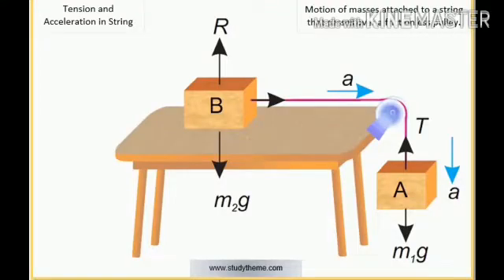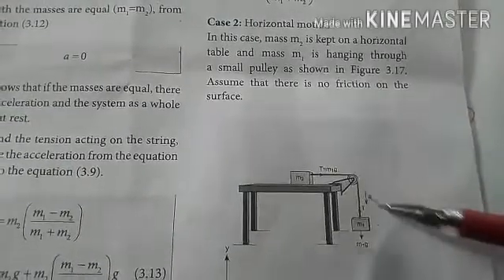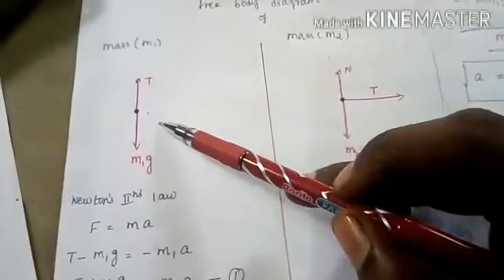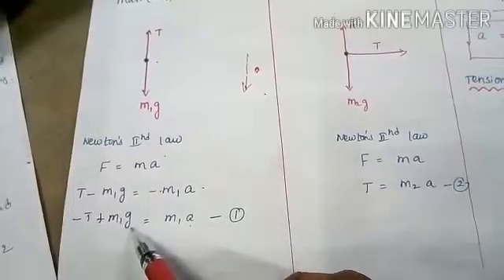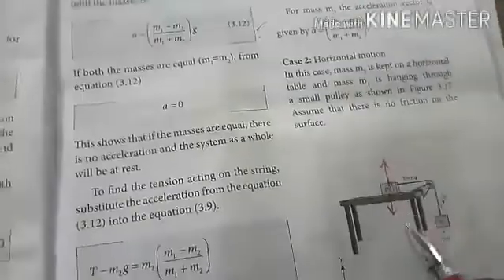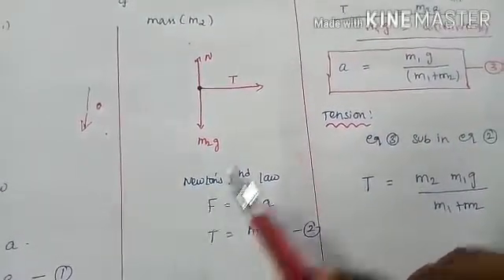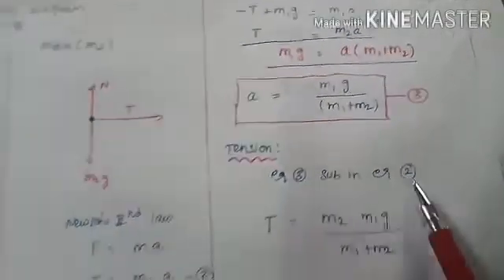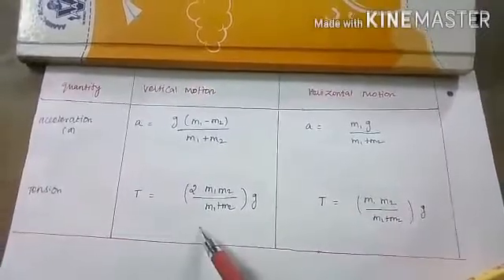17.7.2020 XI-PHYSICS 3